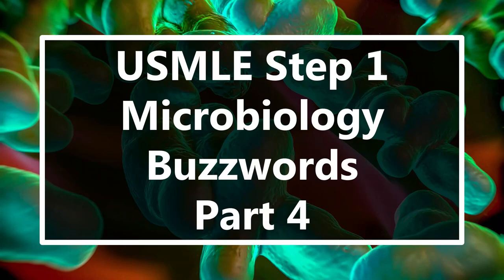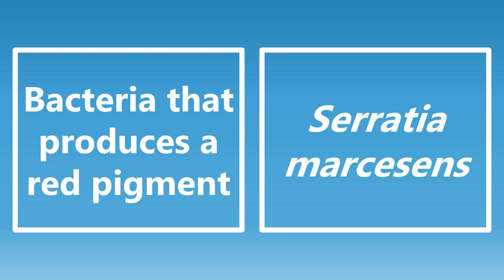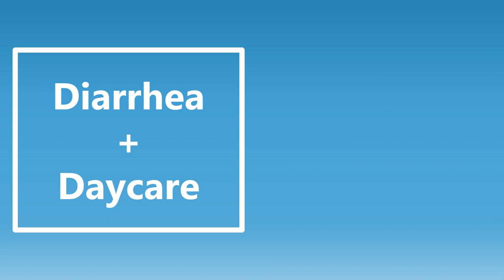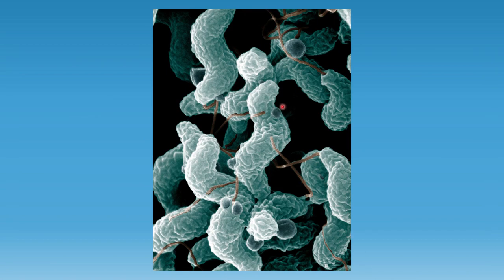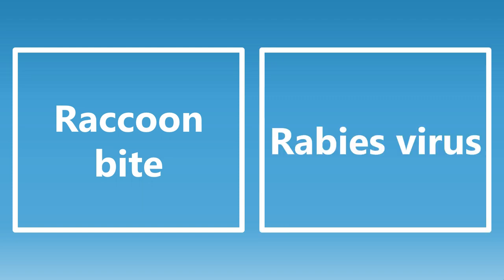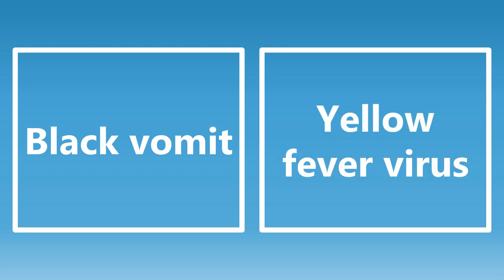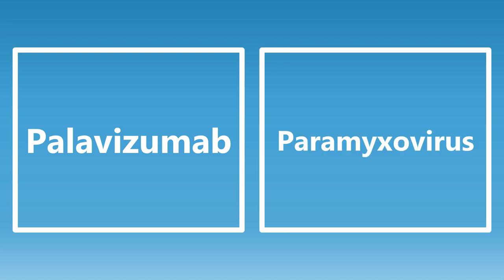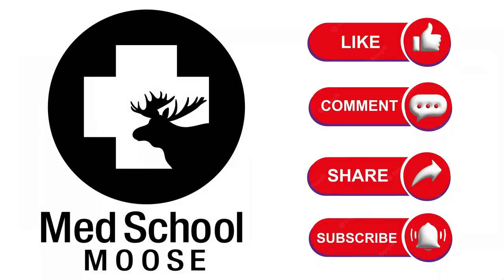USMLE Step 1 Microbiology Buzzwords (Part 4)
This is part 4 of my USMLE Step 1 Microbiology Buzzwords video series! Also high yield for COMLEX Level 1.

LEVEL UP YOUR STUDYING:
🧠 Brainscape uses smart flashcards and spaced repetition to enhance learning and improve retention. and use promo code 'MEDSCHOOLMOOSE2023' for 25% off and access to my exclusive content after you message me! ¹